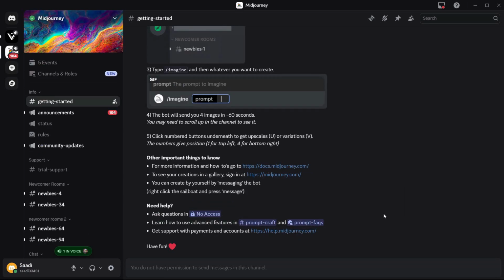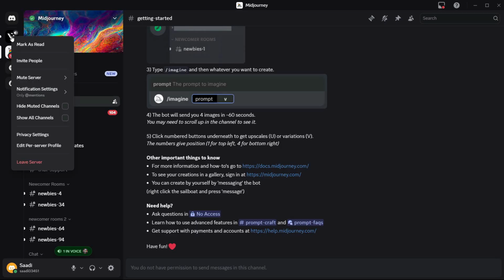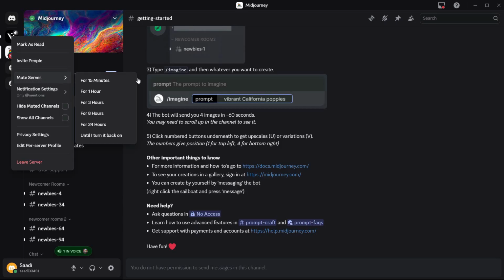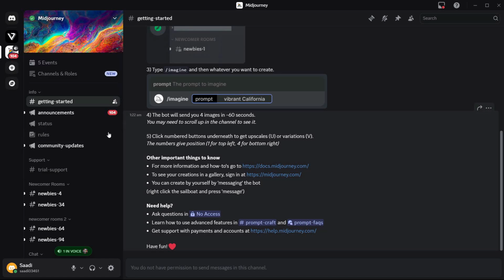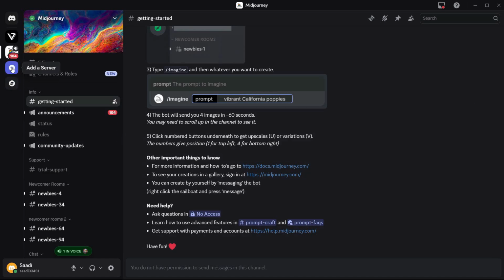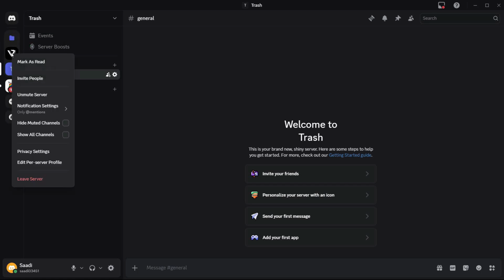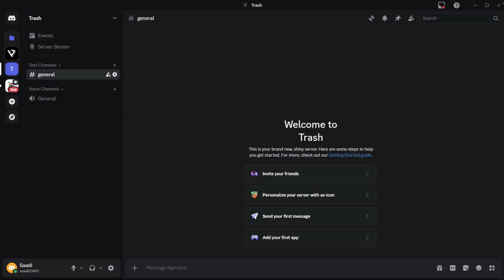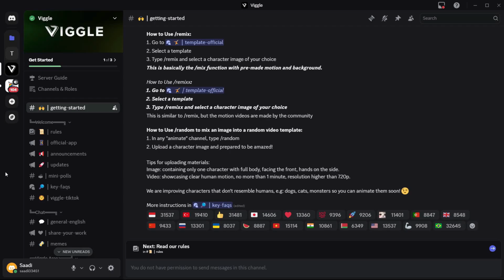How To Hide or Organize Discord Servers on PC [Step By Step]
This video shows you how to hide, organize, and clean up your Discord server list on PC so your workspace looks neat and easier to navigate. You will learn how to use folders, hide muted servers, rearrange server positions, and manage visibility settings for a clutter free sidebar.

• Hide Discord servers on PC
• Organize servers into folders
• Rearrange server list easily
• Hide muted or inactive servers
• Clean up a large Discord server list
• Fix server folders not showing
• Improve navigation in Discord desktop
• Manage server visibility settings

This tutorial explains how to create server folders, move servers into groups, hide servers you do not use often, mute noisy communities, and fix cases where folders or server sorting do not work correctly. Works on Windows 10 and Windows 11.